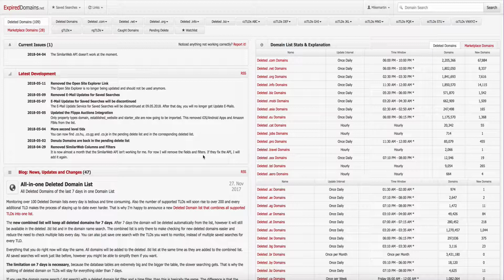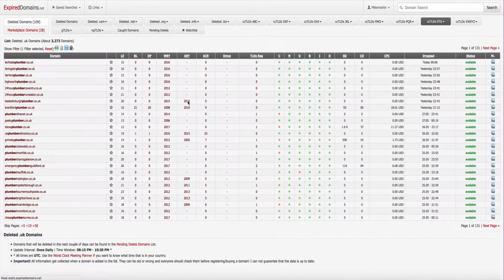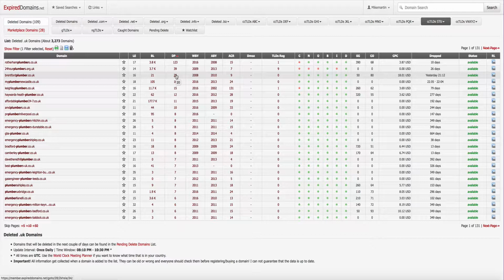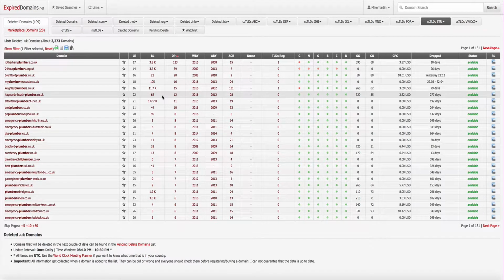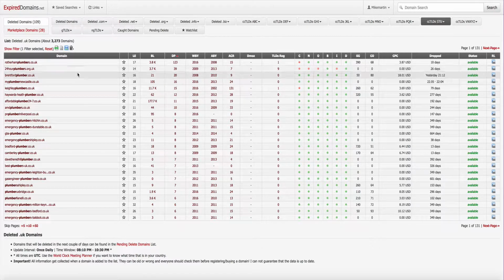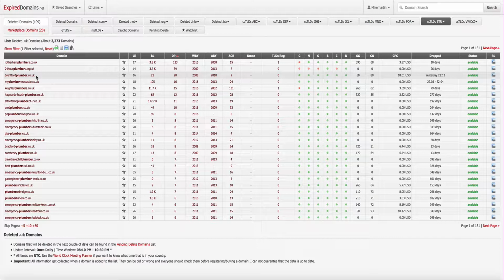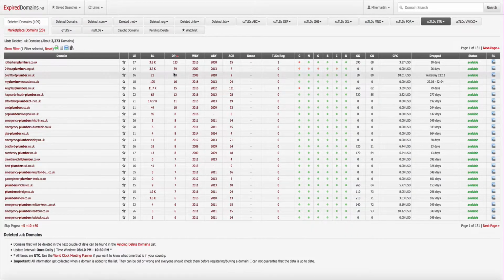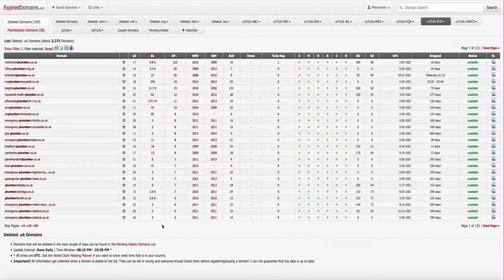Buying Expired Domains